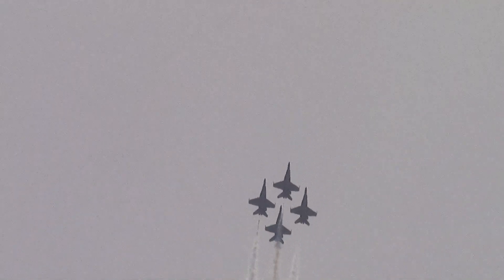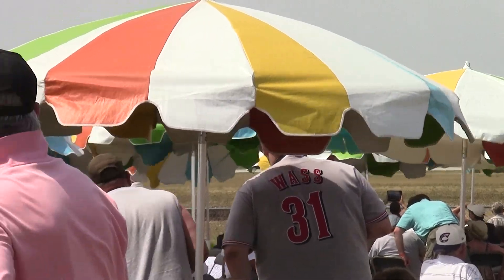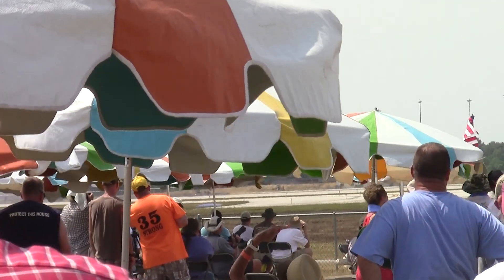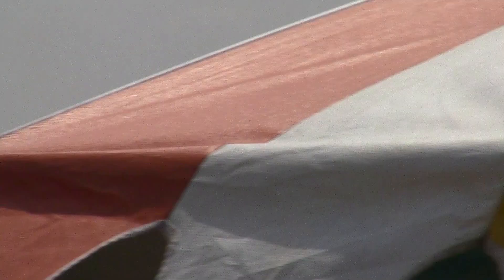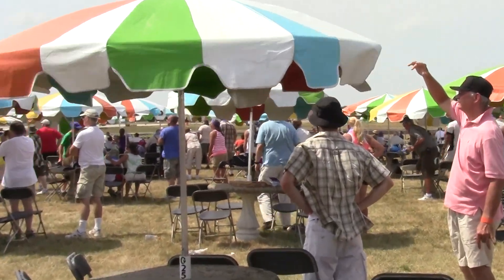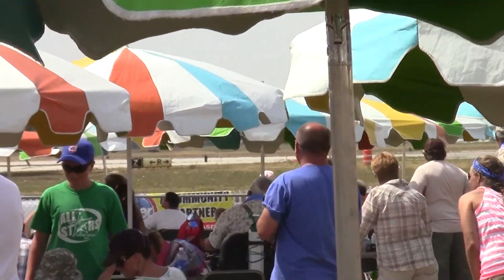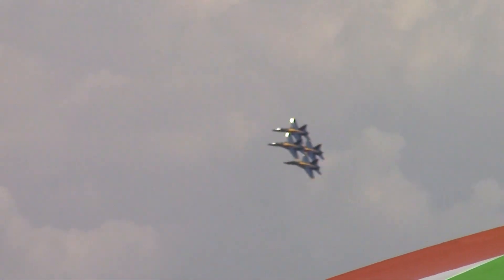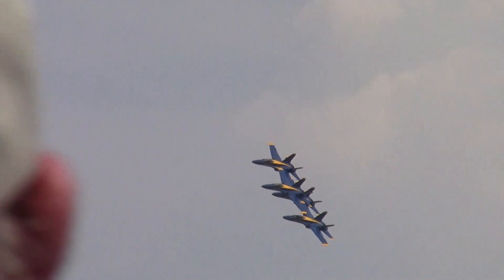2012 Vectren-Dayton Air Show - United States Navy Blue Angels (1)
Saturday 7 July 2012
United States Navy Blue Angels

The Blue Angels take to the skies over Dayton, Ohio for their Saturday performance. For unknown reasons, Ernie, their support C-130, did not fly on Saturday or Sunday.
Not the best seats, but at least we had shade we could hide under.